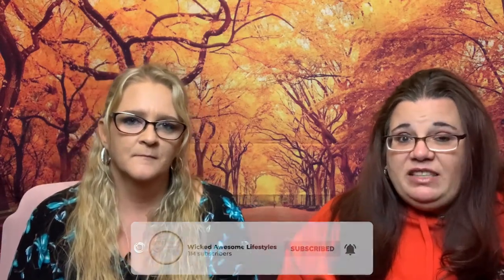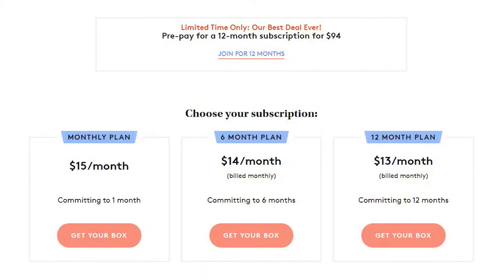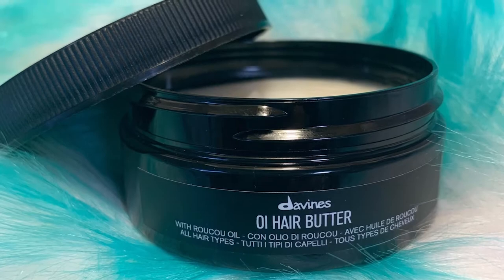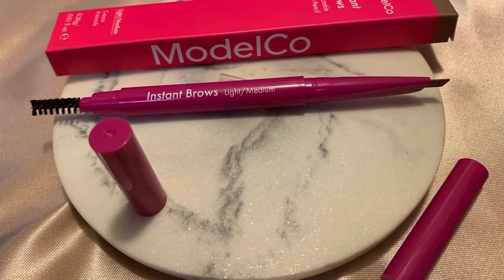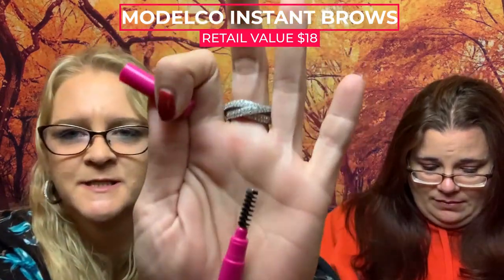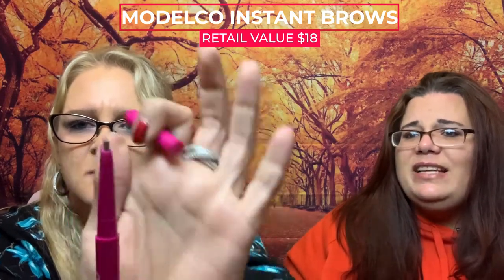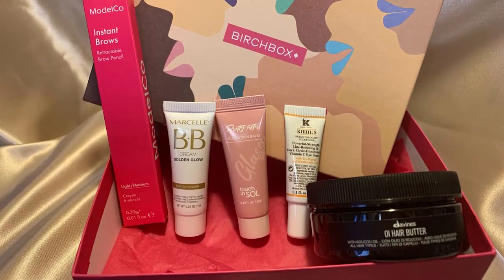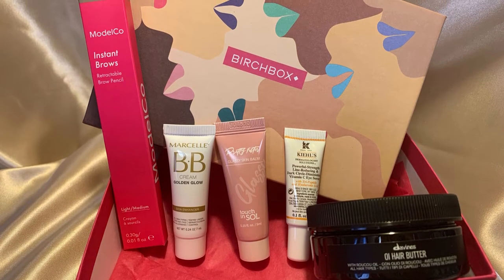BirchBox // IS IT REALLY WORTH IT???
BirchBox 1020

Hey Hey!!! Welcome back my Wicked Awesome Peeps!! Thank you so very much for joining us today. If you are new here we are an unboxing channel. We unbox lots of different boxes, such as Lifestyle, Makeup, Beauty, Candles, Eco-friendly, and more!!!
 Alright, Now let’s talk about the good stuff, today’s unboxing. Today we will be unboxing BirchBox for October 2020. Birch Box is a $15 a month subscription where you get deluxe samples to try based on a profile you fill out when you sign up. That way the samples are geared toward your personal hair skin and style. I am guessing because they are samples there is no value of the box. Well let’s see what we got this month

Davine’s- Oi Hair Butter. Full size retail value $44
ModelCo- Instant Brows. This product is full size and valued at $18 (This pays for the box and a little more)
Marcelle- BB Cream Golden Glow. Full size retail value $29
Touch in SOL- Pretty Filter Glass skin balm. Full Size retail value $32
Kiehl’s- Powerful Strength Line Reducing & Dark Circle-Diminishing Vitamin C Eye Serum. Full Size retail value $50

Well guys that was BirchBox for October 2020, what did you think?? Erica seems underwhelmed by it. I think to try new products it isn’t a bad inexpensive option. I do see her point though when you can pay a little more and get full sized products. What do you guys think about it?? Do you want us to keep unboxing this or should we invest in a different box??

Fine Print, at 100 Subscribers, we will randomly select a winner, must be within the US, sorry we’ll open up other giveaways to other countries, but being the first, we wanted to test the waters!!! Winner will be announced on INSTAGRAM
Thank you and GOOD LUCK to all!!💓💝

If you would like to drop us a note or something….
20 Forrest st, Ste.67,
Medford, MA 02155

DISCOUNTS:
We hope this makes it easier to access all our discounts and all our AWESOME boxes. 💕❤

BEAUTY-
ALLURE Beauty Box
Boxy Charm Referral
Bombay & Cedar Beauty Box:
BirchBox
Glossy Box
Ipsy

LIFESTYLES--
Women’s Collective
The Us Box
Bombay & Cedar -Lifestyle Box:
Dia & Co
CauseBox
Luxury Divas
Mintmongoose
Scent Box
Single Swag
Fab Fit Fun
My Inspo Box-
BYOBoss Life
Globein

Have you signed up with Rakuten yet? It’s the best site for earning Cash Back. Get a $30 bonus when you sign up with my invite link and spend $30. It’s free!